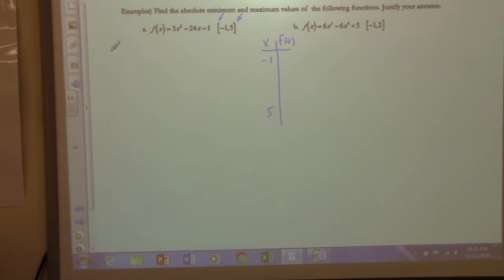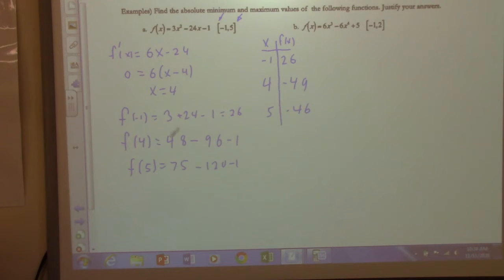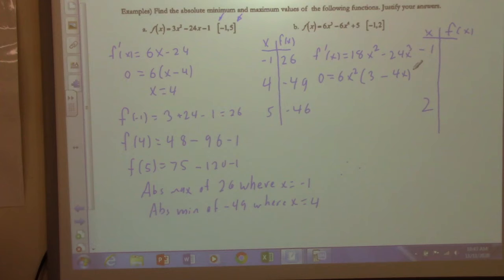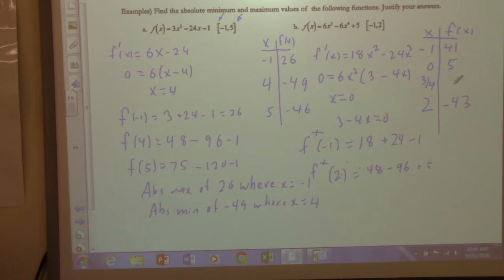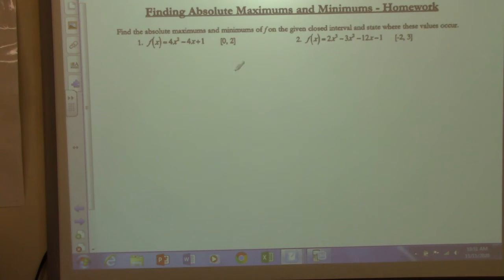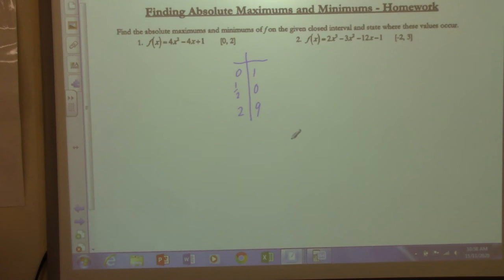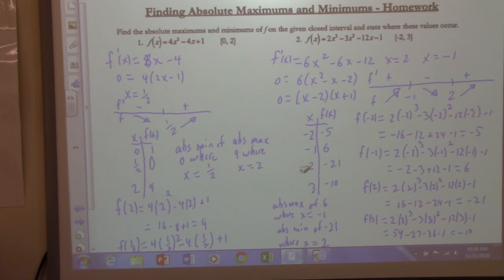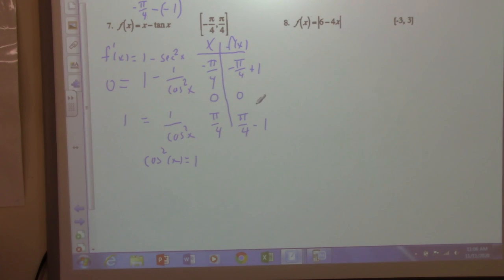Calculus Class 11/11/20 Using the Extreme Value Theorem to find Extrema in Functions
In class today we used the Extreme Value Theorem to find Maximum and Minimum values of functions.